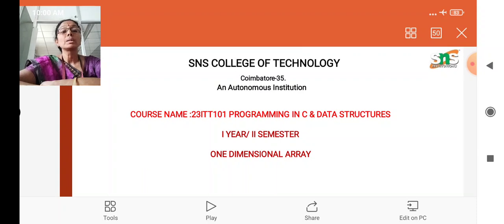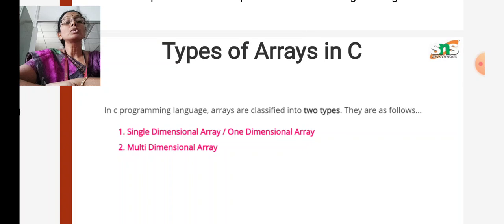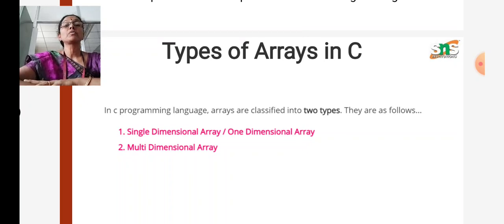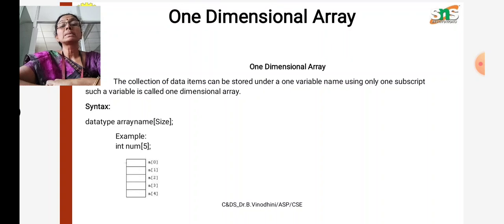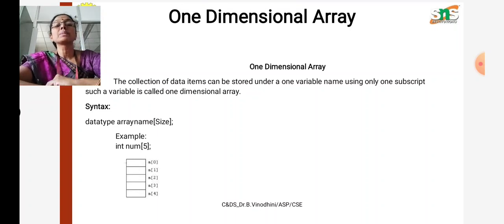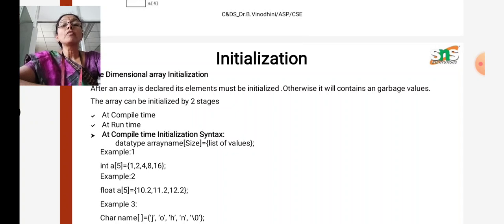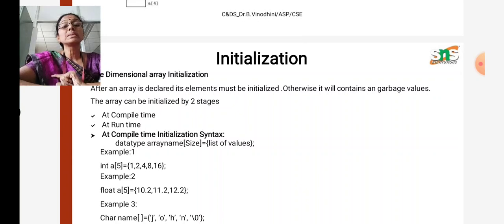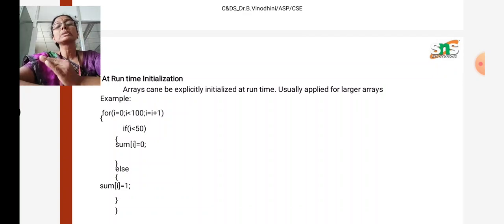One Dimensional Array_C Programming_Dr B. Vinodhini